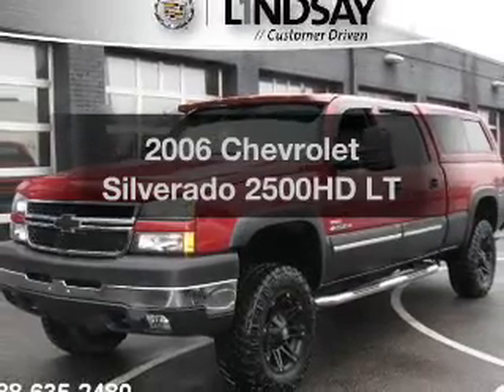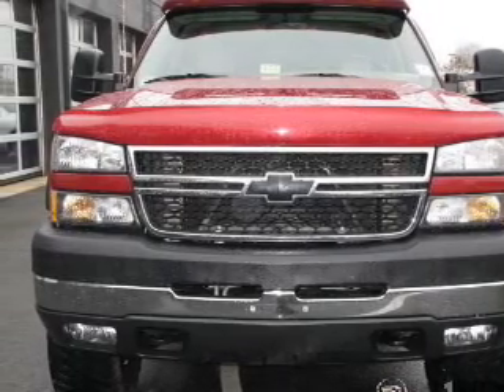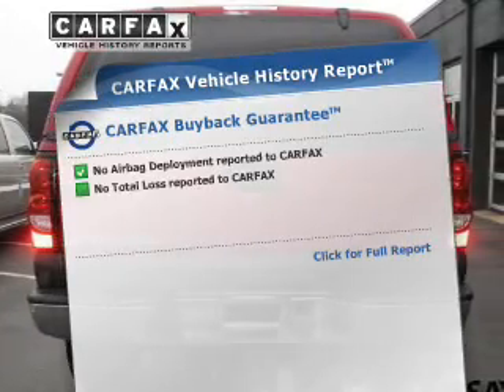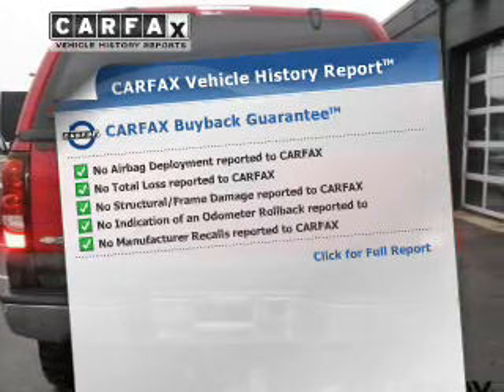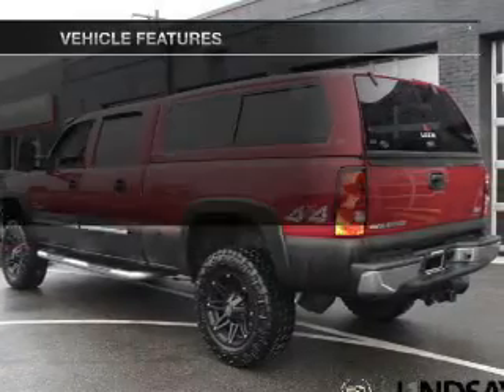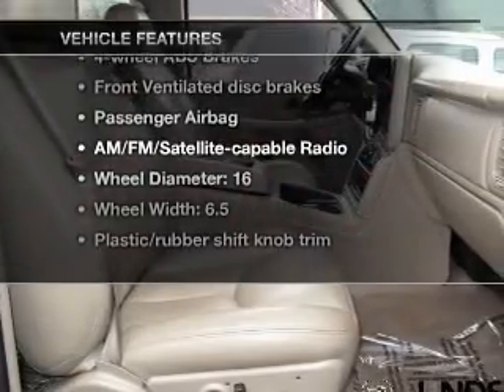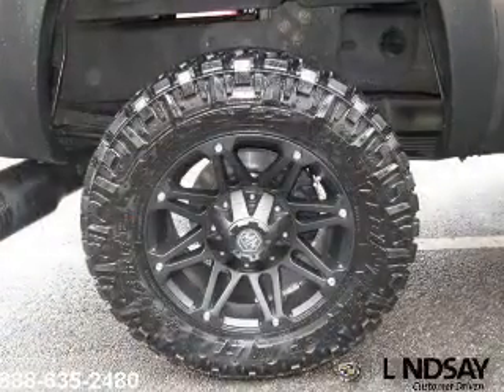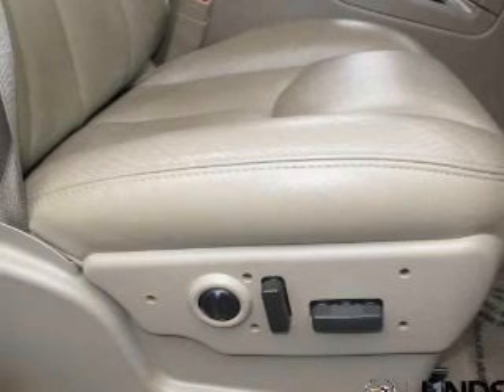2006 Chevrolet Silverado 2500HD - Alexandria VA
Year: 2006
Make: Chevrolet
Model: Silverado 2500HD
Trim: LT
Engine: 6.6 liter 8 cylinder 32 valve DDI OHV Turbo Diesel
Transmission: Automatic
Color: Sport Red Metallic
Mileage: 72654
Address:
1525 Kenwood Ave.